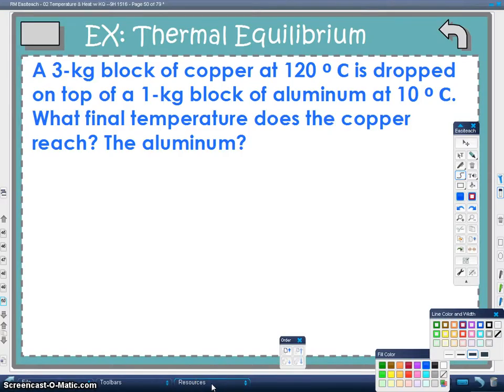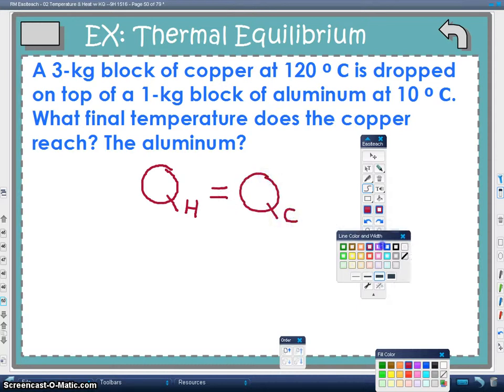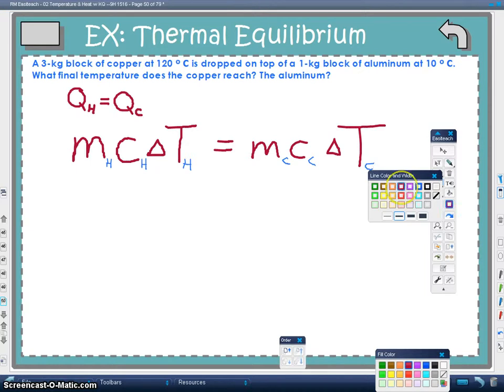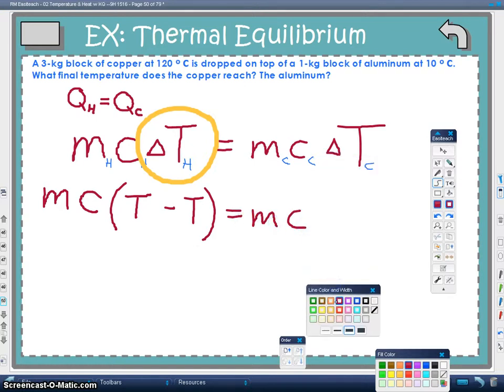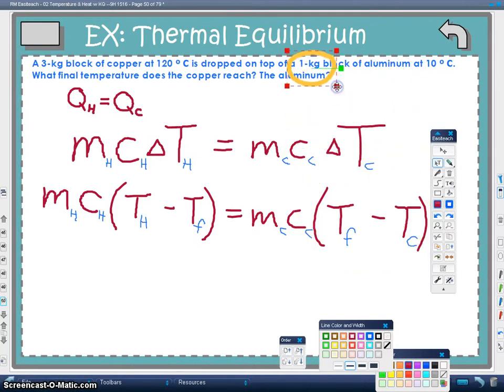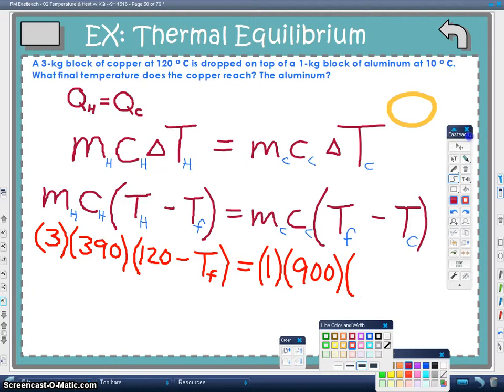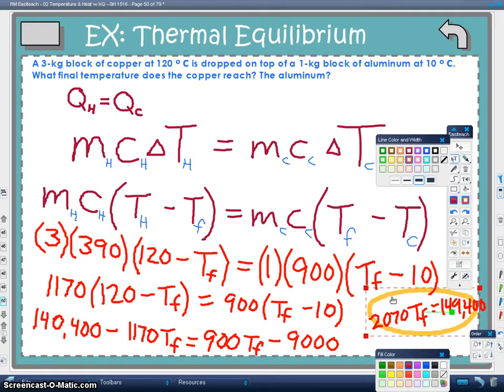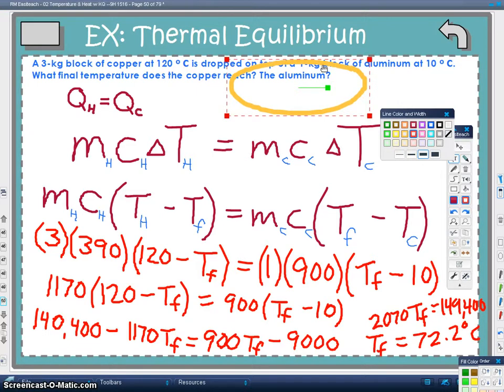ViDEX Thermal Equilibrium